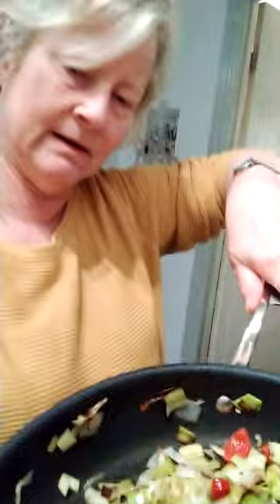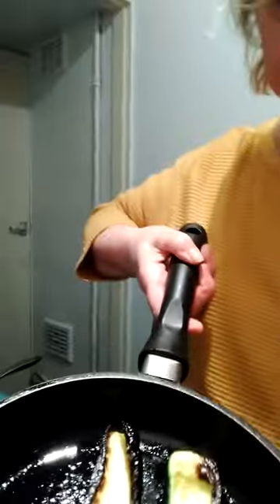Courgette boats .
Sweat the leeks,in a frying pan with a knob of butter or olive oil till they've softened for 5_10 minutes.Prepare the courgettes and scoop out flesh saving the pulp for the filling .Slice and cut a chilli pepper into small pieces add 1tsp of Tomatoe 🍅puree .A slice of ginger and 4 cherry tomatoes and place into boats, add some cheese, Mozzarella for the topping ..when cooked in a shallow frying pan or in the oven for 5_7 mins take off the heat .place onto serving plate with Italian salad /or gem lettuce .Gherkins ,and sliced tomatoes.